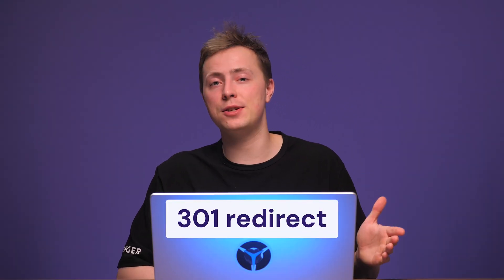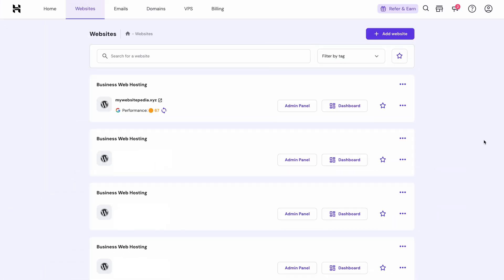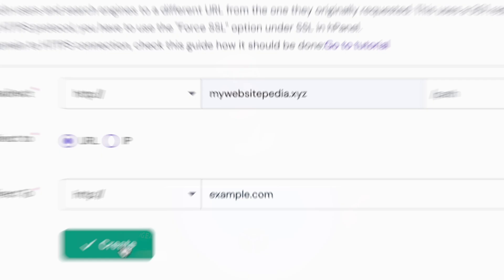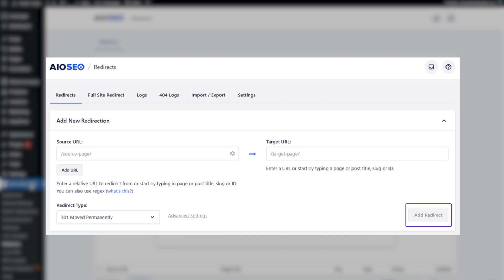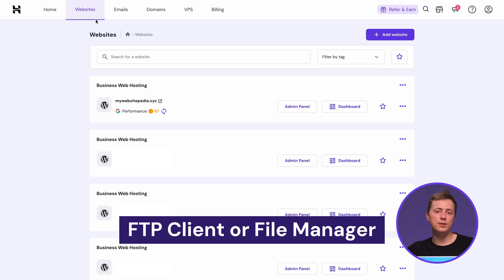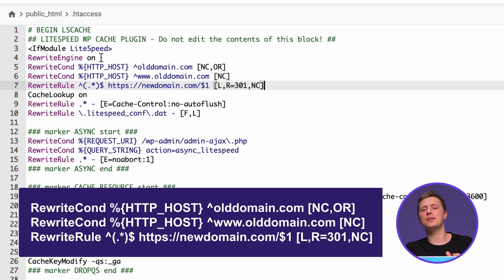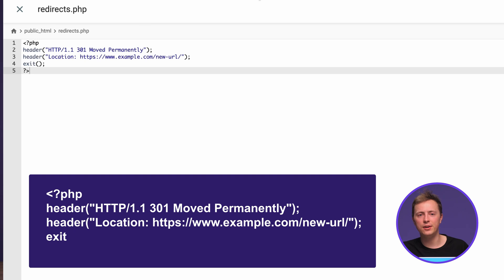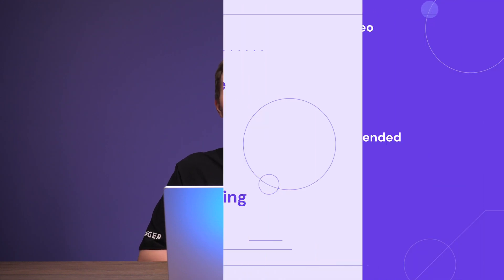How to Set up 301 Redirects in WordPress | Step-By-Step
Learn how to set up 301 redirects in WordPress! Boost your online presence with Hostinger’s managed WordPress hosting today

Whether you're reorganizing your entire site or updating its URL structure, setting up 301 redirects ensures that your site visitors won’t be left in the dark.
In this video, you’ll be guided through the easiest ways how to set up 301 redirects in WordPress.

📌 Handy Links
Hostinger Tutorial – How to Set Up 301 Redirects in WordPress and When You Need Them

🕒 Timestamps
00:00 - Introduction
How to Set Up 301 Redirects in WordPress
01:00 - Set Up 301 Redirects Using hPanel
01:43 - Set Up 301 Redirects Using the AIOSEO Plugin
02:21 - Set Up 301 Redirects Manually by Editing the .htaccess File
03:51 - Set Up 301 Redirects Using a PHP Script

When reorganizing your entire site or updating its URL structure, setting up a 301 redirect can help maintain your site’s SEO and user experience.
Fortunately, implementing it on your site requires just a few simple steps.
In this video, you’ll see the video tutorial on how to set up 301 redirects in WordPress websites, starting from the simplest to the most advanced methods:
👉 Set Up 301 Redirects Using hPanel
👉 Set Up 301 Redirects Using the AIOSEO Plugin
👉 Set Up 301 Redirects Manually by Editing the .htaccess File
Here’s the code block you should put below the REWRITE ENGINE ON line:
Don’t forget to replace /old-url/ with the source URL with the target URL.
Alternatively, you can use this .htaccess redirect to move your old website to a new domain:
Make sure to replace both olddomain.com and newdomain.com with your site’s domain names.
👉 Set Up 301 Redirects Using a PHP Script

Copy this code block to your new .php file:
?php
header("HTTP/1.1 301 Moved Permanently");
exit();
Remember to replace with the new URL you want to redirect to.